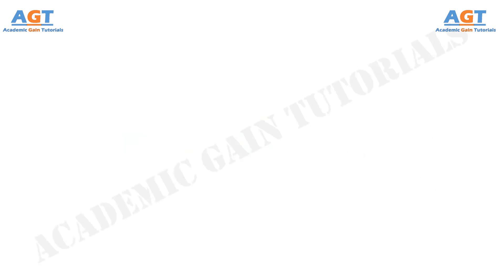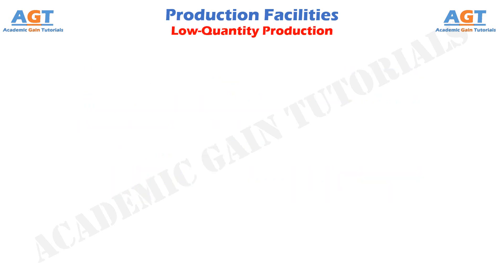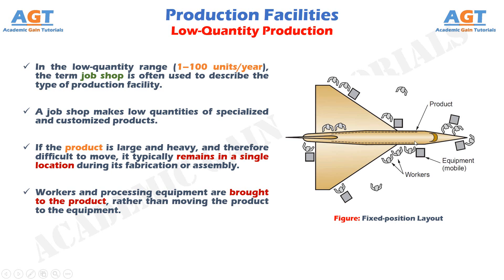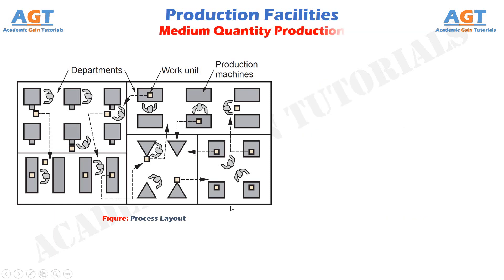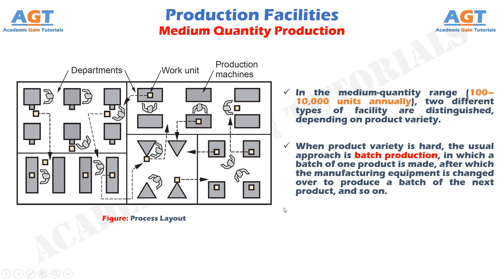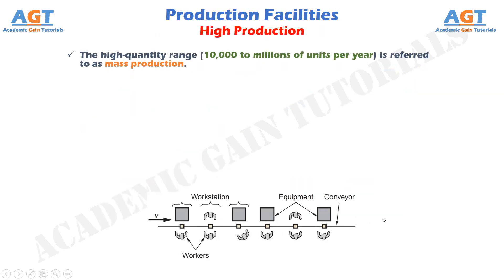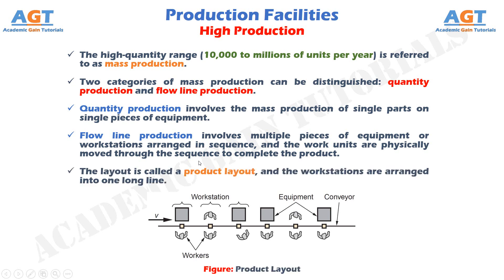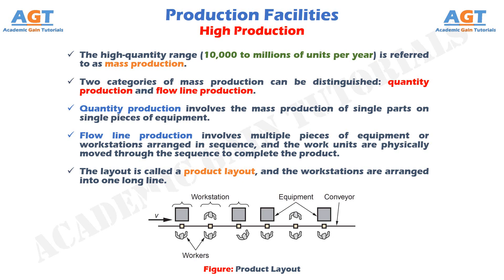Production Facilities - Low Quantity Production, Medium Quantity Production, and High Production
In this class we will learn in details, about Production Facilities, for Low-Quantity Production, Medium Quantity Production, and High Production, along with the different floor layouts used in these particular production facilities.

Contents:
Production facilities (Explanation and overview)
1. Low-Quantity Production (Overview, explanation, example)
     - Job shop, Process layout, Fixed-position layout.
2. Medium Quantity Production (Overview, explanation, example)
     - Batch production, Process Layout, cellular manufacturing , group technology, Cellular Layout.
3. High Production (Overview, explanation, example)
     - mass production, quantity production, flow line production, product layout.